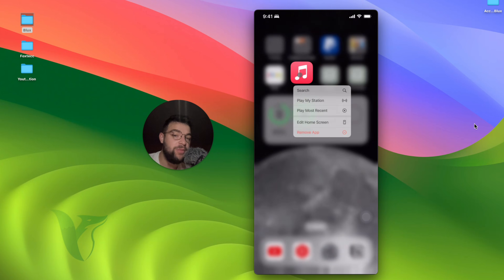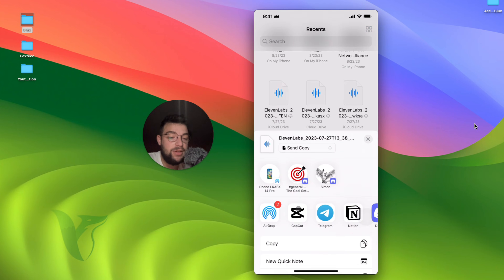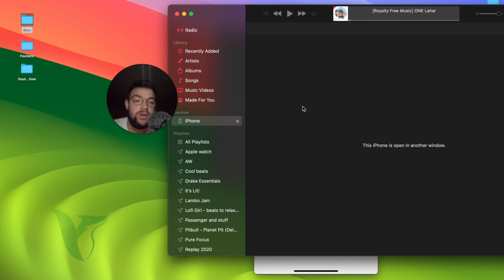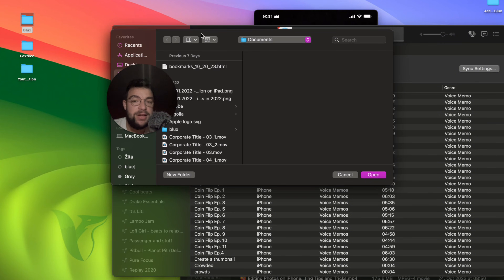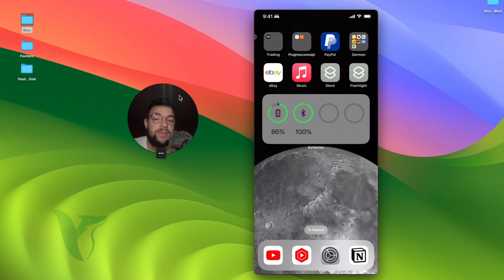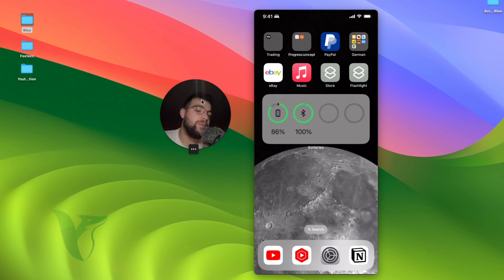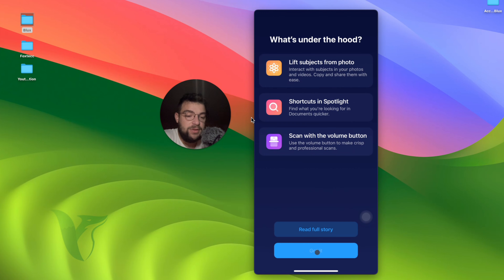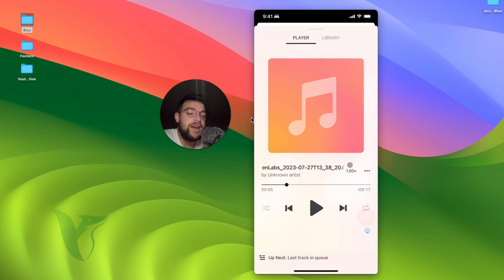How to Add Music from Files to Apple Music on iPhone (explained)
Want to enjoy your favorite songs that aren't in the Apple Music library? This step-by-step tutorial breaks down how to add music files to your Apple Music app on your iPhone, making it easy to listen to your entire music collection in one place. Unlock a world of musical possibilities and start syncing your personal music library with your Apple Music app today!

Timestamps:
0:00 Introduction
0:23 Adding Music from Files App
0:48 Using AirDrop
1:21 Opening Music App on Computer
1:52 Pasting the Sound File
2:25 Alternative Method: Using Documents App